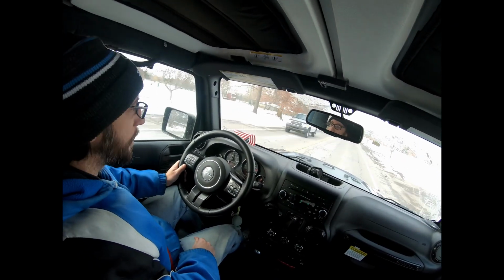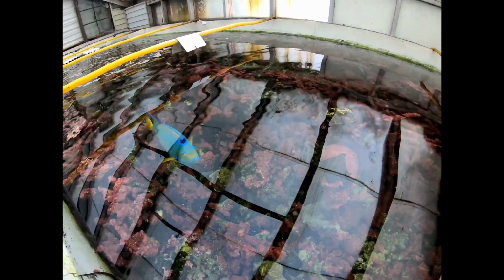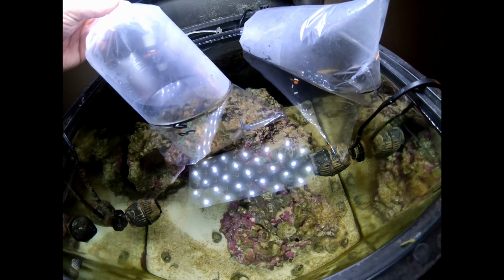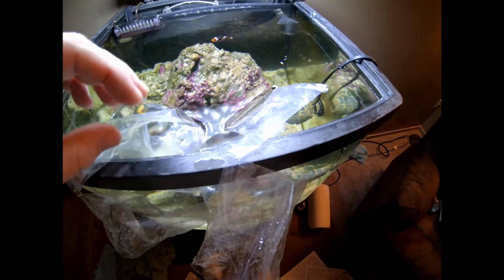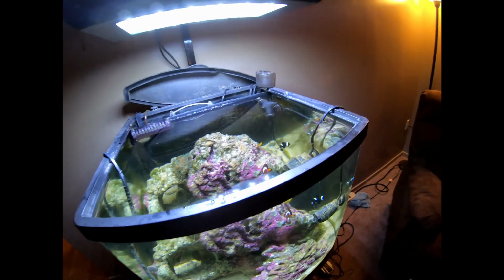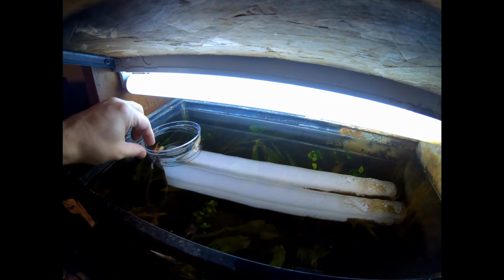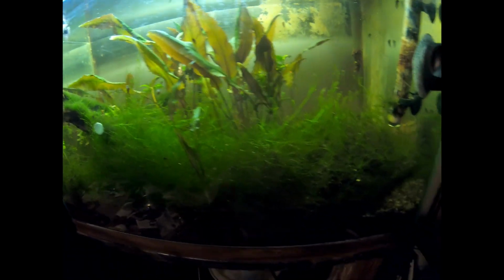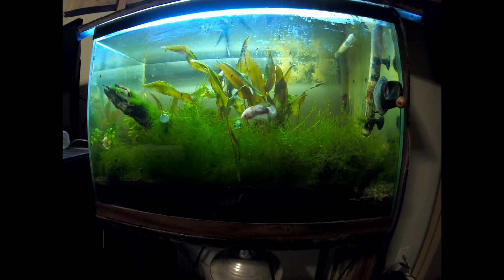Shopping for new fish and planted tank tour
Red Sea Reefer 250 build episode 9 - Shopping for new stock while planning for the 250. Tour of my 20 gallon natural planted freshwater tank. New stock for the disaster cube!